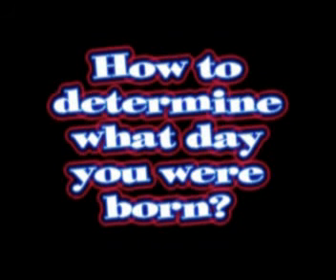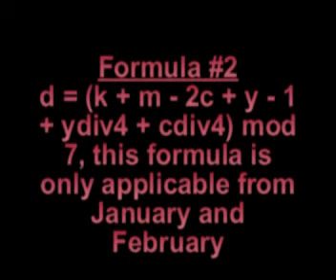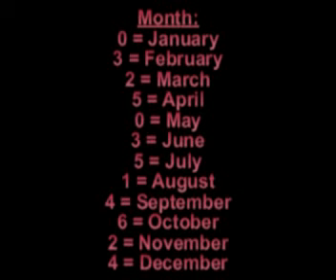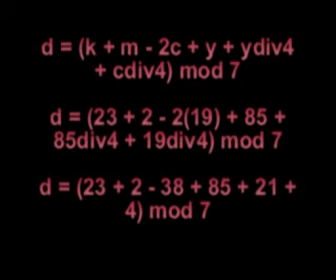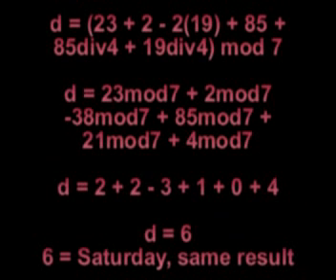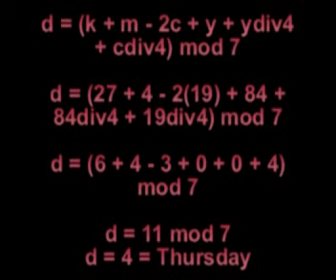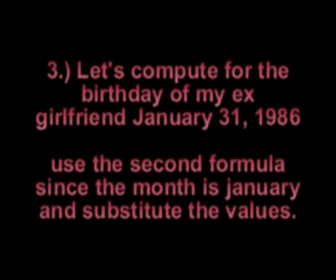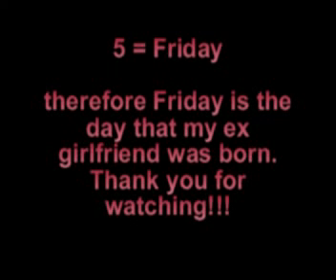How to determine what day you were born?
Calendar formula

here is the mathematical formula

d = (k + m - 2c + y + ydiv4 + cdiv4) mod 7, this formula is only applicable from March to December(both leap years and non leap years)

d = (k + m - 2c + y - 1 + ydiv4 + cdiv4) mod 7, this formula is only applicable from January and February(non leap years)

d = (k + m - 2c + y - 2 + ydiv4 + cdiv4) mod 7, this formula is only applicable from January and February(leap years)

legend:
d = day
k = date, 1,2...31
m = month
c = century, 18,19,20...
y =  year, 85,86,98,08,...

day:
0 = Sunday
1 = Monday
2 = Tuesday
3 = Wednesday
4 = Thursday
5  =Friday
6 = Saturday

day: you will encounter negative days if you use the long method
0 = Sunday
-1 = Saturday
-2 =  Friday
-3 =  Thursday
-4 =  Wednesday
-5  = Tuesday
-6 =  Monday

month:
0 = January
3 = February
2 = March
5 = April
0 = May
3 = June
5 = July
1 = August
4 = September
6 = October
2 = November
4 = December

Leap Year Trivia
Some exceptions to this rule are required since the duration of a solar year is slightly less than 365.25 days. Years that are evenly divisible by 100 are not leap years, unless they are also evenly divisible by 400, in which case they are leap years.[ For example, 1600 and 2000 were leap years, but 1700, 1800 and 1900 were not in the 1582 papal bull (the 1750 British Calendar Act ignores 1700). Similarly, 2100, 2200, 2300, 2500, 2600, 2700, 2900, and 3000 will not be leap years, but 2400 and 2800 will be. By this rule, the average number of days per year will be 365 + 1/4 − 1/100 + 1/400 = 365.2425, which is 365 days, 5 hours, 49 minutes, and 12 seconds.

visit that website if you don't care about math or you're not good at it

if you find this video boring, haha, The reason I created this video is for the people who can comprehend math!!!